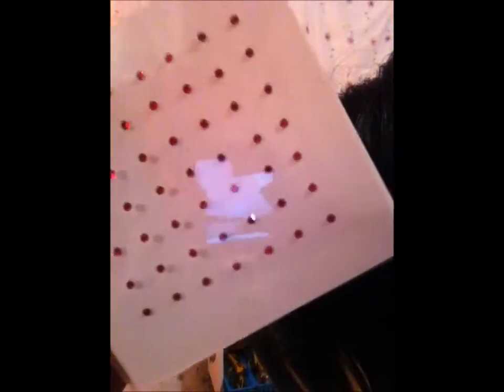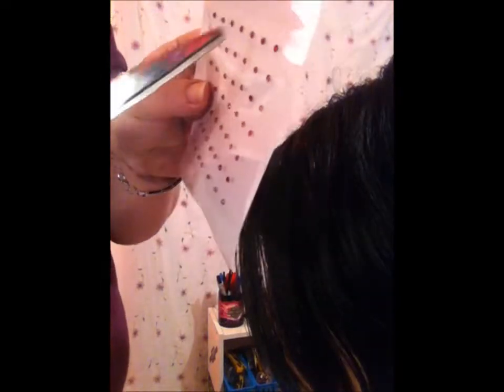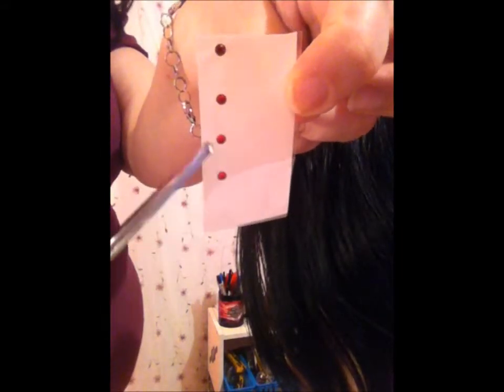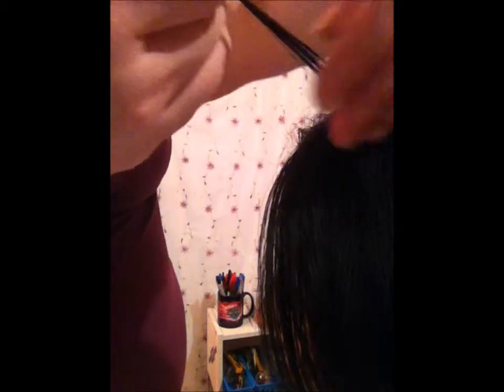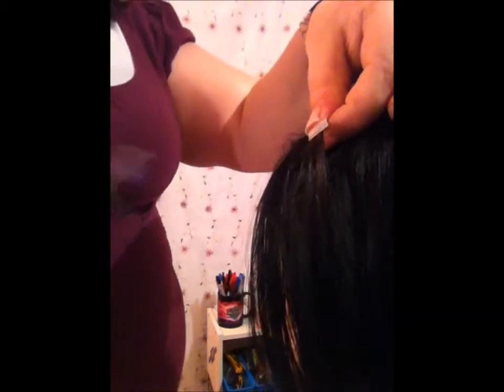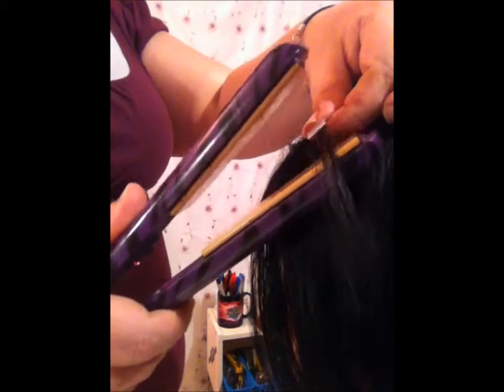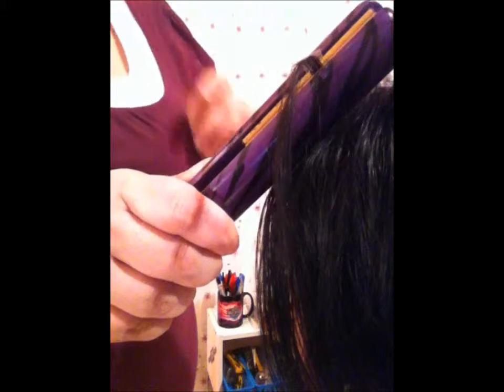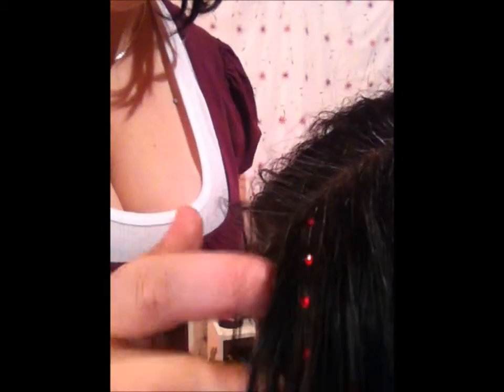How To Put In Hair Crystals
To remove using rubbing alcohol and drop a few drops on and rub off.